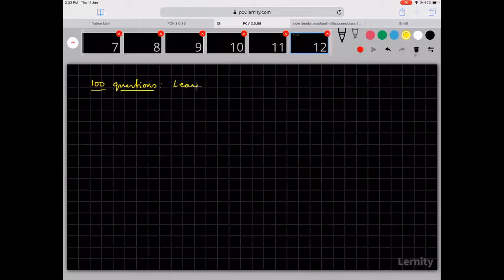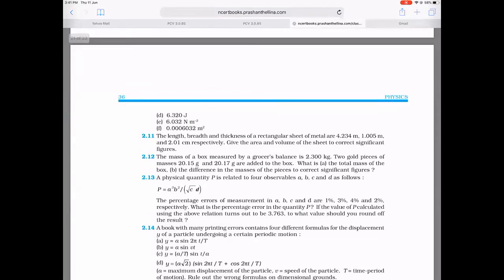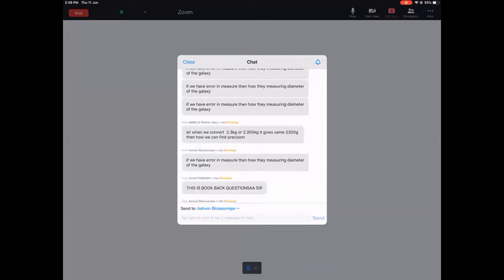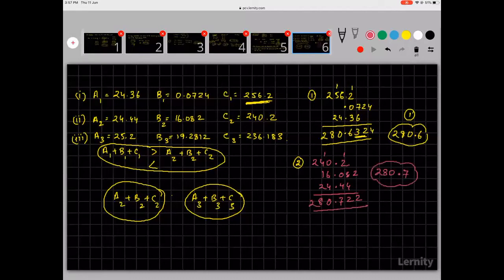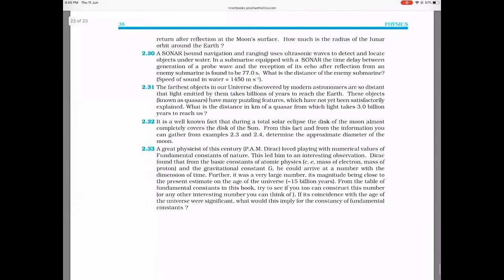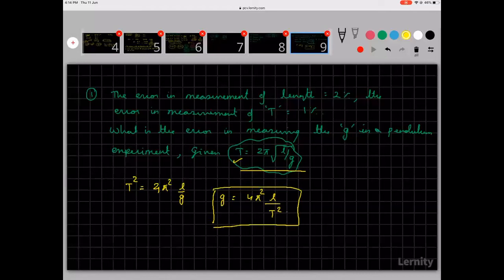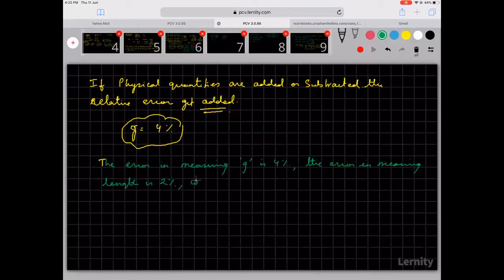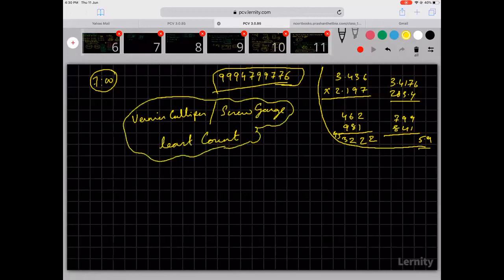JUN 11 - 11th Jee - Physics | R.V.S. Murali | SZ3